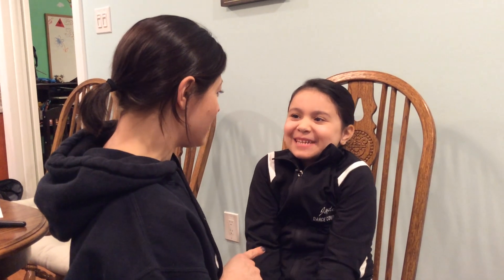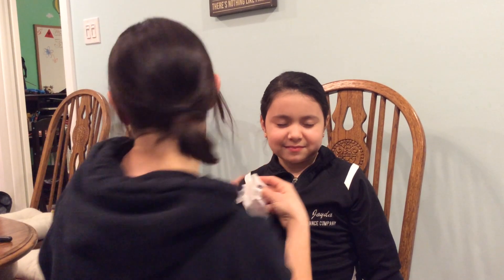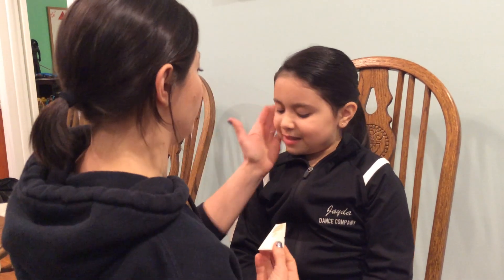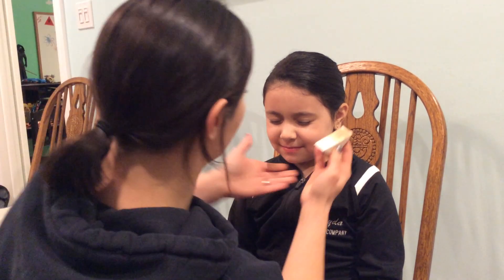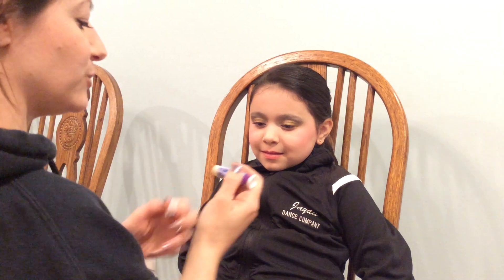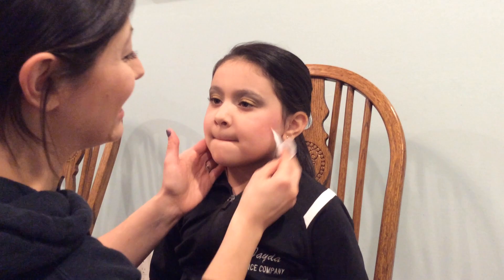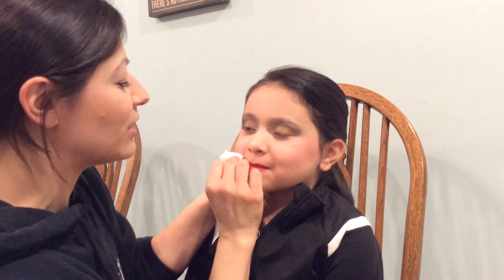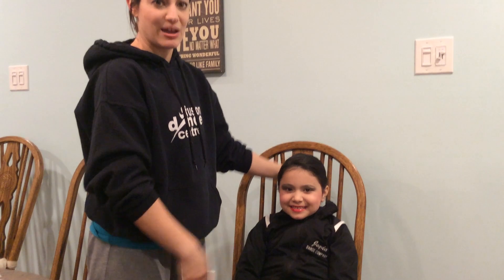Performance Program Makeup - Ages 9 and Under